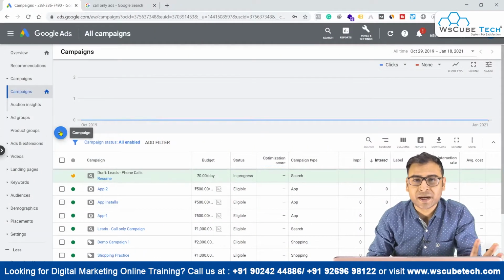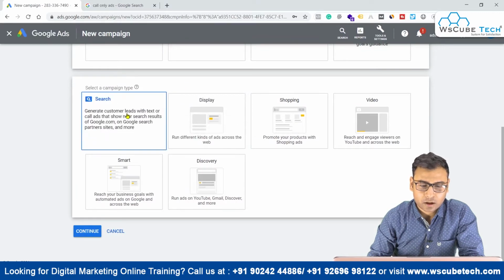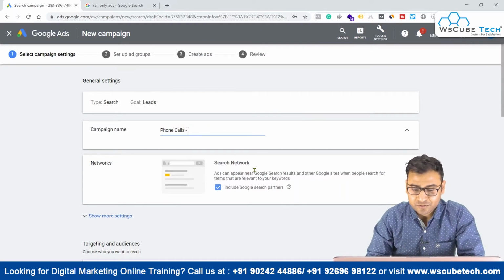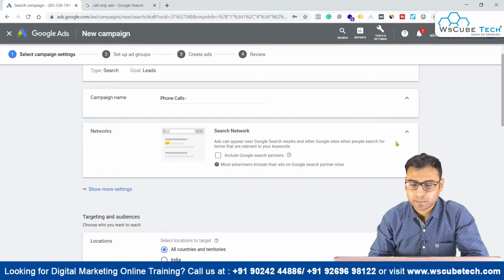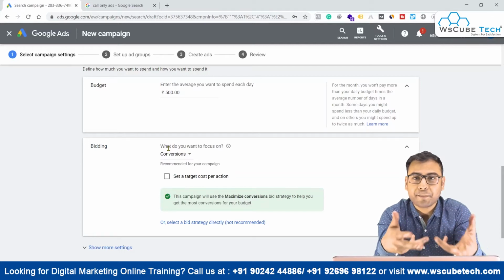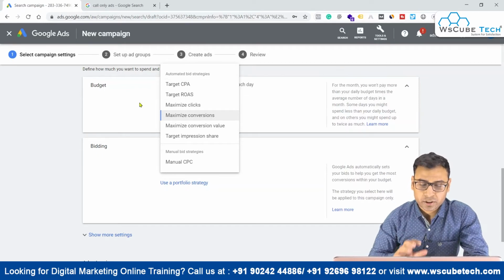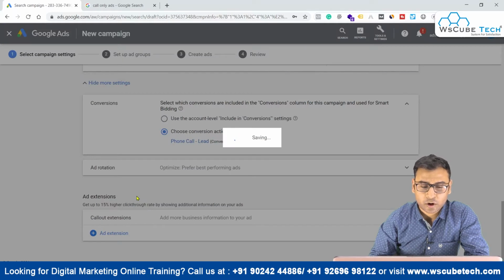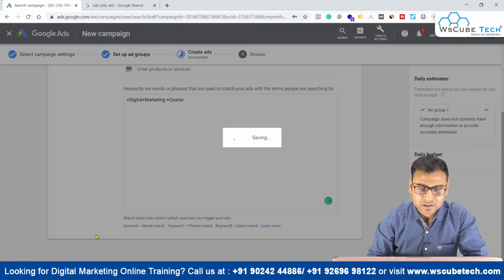What are Call-Only Campaigns and How to Create - Tutorial for Beginners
In this video, learn What are Call-Only Campaigns and How to Create - Tutorial for Beginners. Find all the videos of the Google Ads Course in this playlist